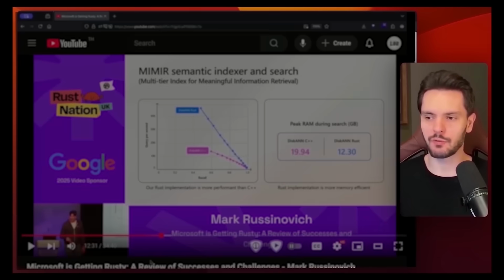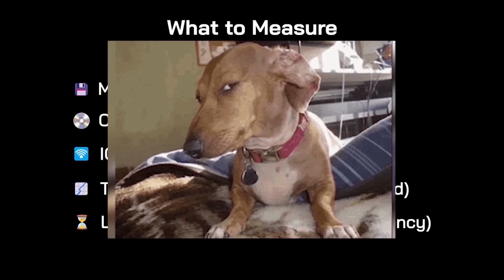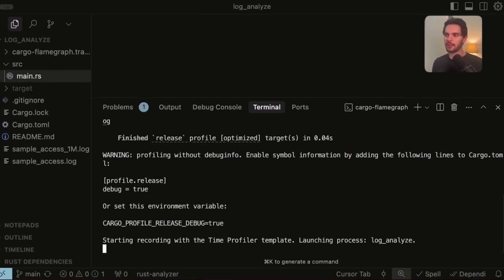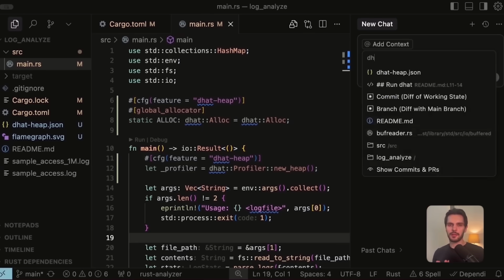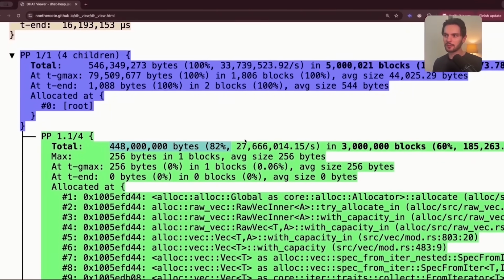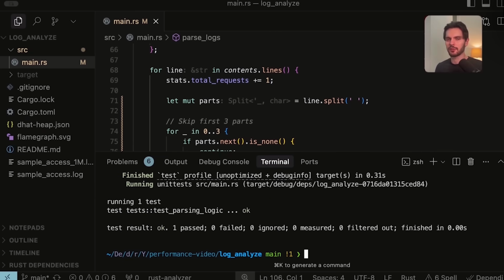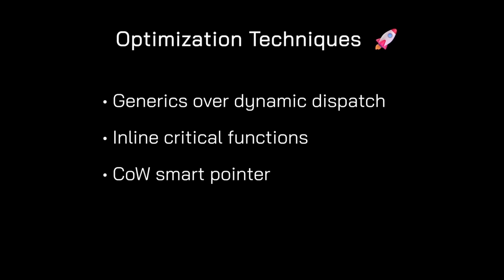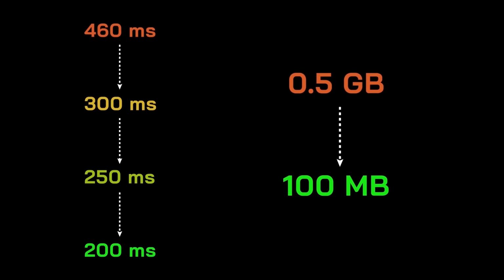The ultimate Rust performance guide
· Rust is known for speed — but is your Rust code truly optimized? In this 12 minute guide, you'll learn how to go beyond the basics and master the tools, techniques, and strategies that make Rust applications blazingly fast.

Chapter:
0:00 Intro
0:50 Part 1: Measure, Isolate, Optimize
6:10 Part 2: How to make your Rust code blazingly fast